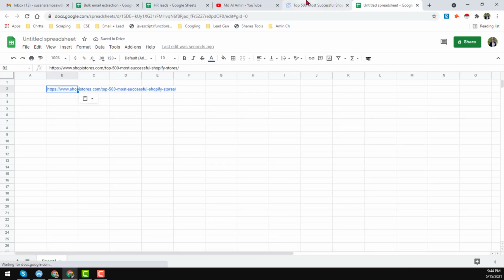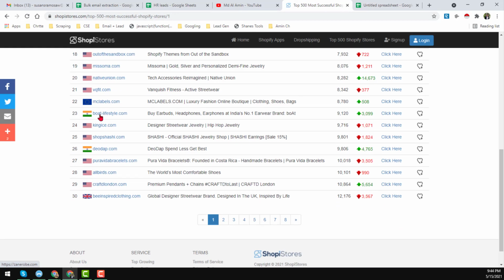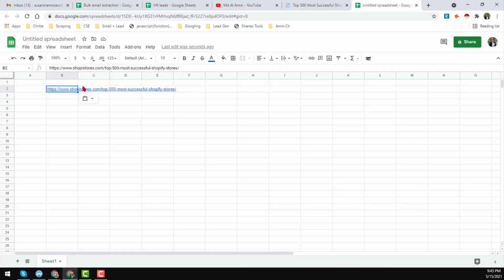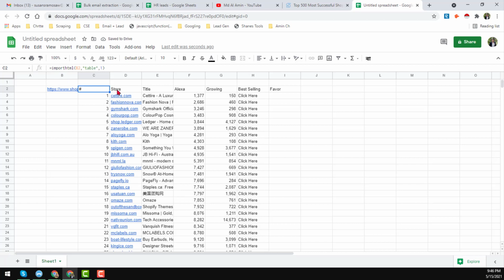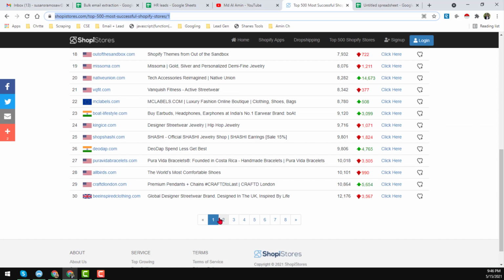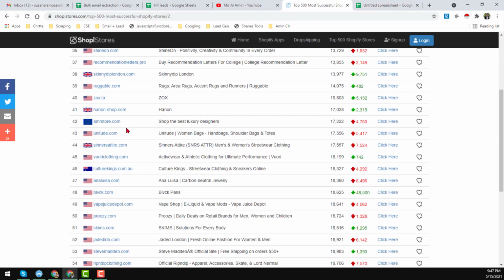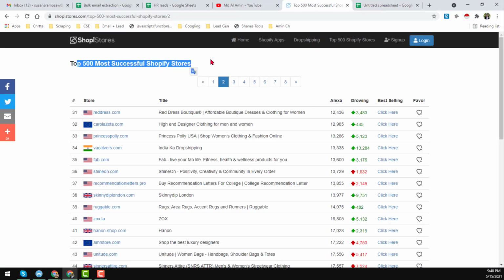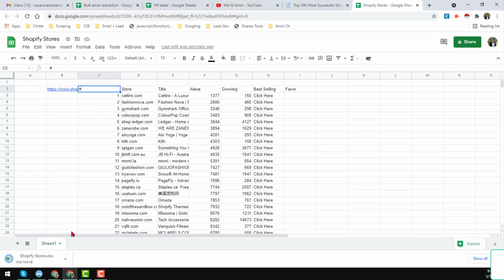Data Scraping From Websites Into Excel | Data Scraping Tutorial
🌹 Web Scraping Services ✅ Google Maps Scraper Lifetime 👍 YellowPages Scraper Lifetime 🌹 Lead Generation Software ✌ Google Search Scraper 🌺 Email Scraper Lifetime 🌹Lead Scraper

Today I will share a video about Data Scraping - Data Scraping From Websites | How To Scrape Data From A Website Into Excel. If you watch this video very attentively, you will be able to scrape many websites using this excel.

Other related tags for searching my videos:

"Amin Services"
Data Scraping
Data Scrape
Data Scraping From Website
Data Scraping Websites
Scrape Data From Website
How To Scraping Data From Websites
Extract Website Data
Extract Data Excel
Excel Scraping Data From Websites
Excel Scrape Data From Website
Scrape Data From Website To Excel
Web Scraping Excel
Data Scraping Linkedin
Extract Data From Website To Excel
Automated Data Scraping From Websites Into Excel
Data Scraping Tools Free
Data Scraping Chrome Extension
How To Data Scraping
Data Scraping Extension
Scrape Website To Excel
How To Scrape Data From A Website Into Excel
How To Extract Data From Any Website To Excel